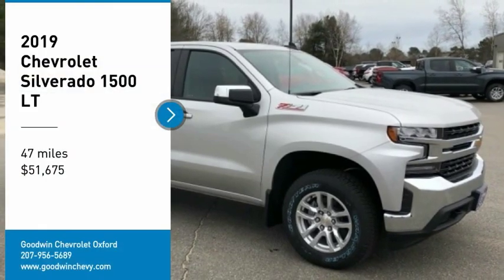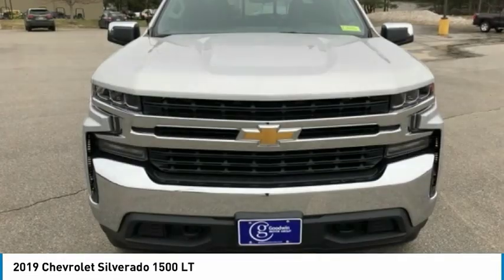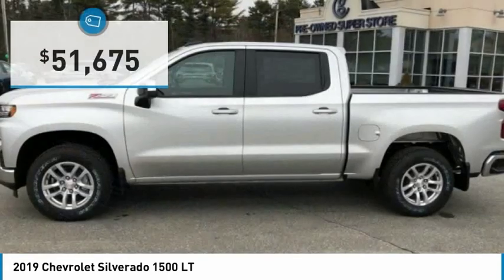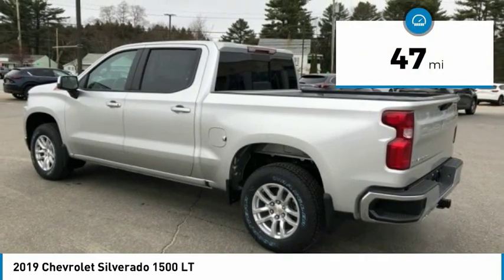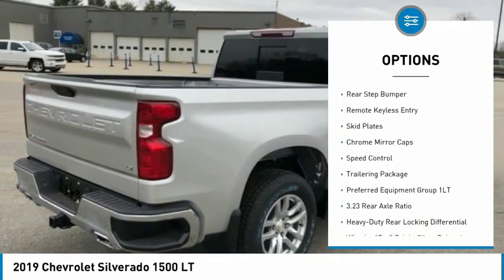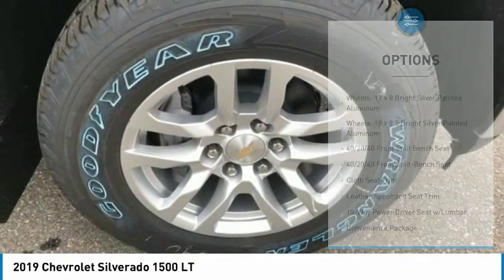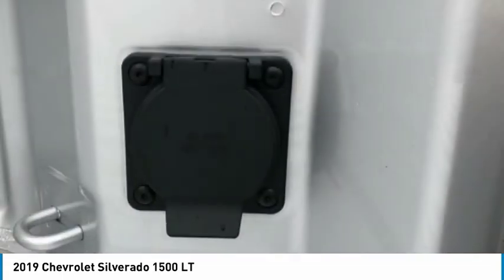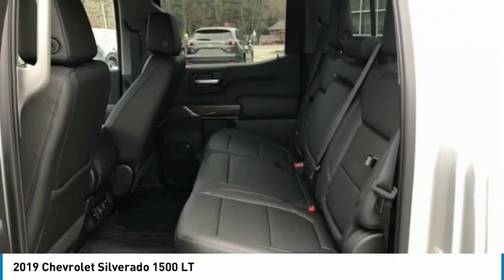2019 Chevrolet Silverado 1500 2019 Chevrolet Silverado 1500 VC9150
2019 Chevrolet Silverado 1500 LT - $51675

1606 Main St.

Don't miss this 2019 Chevrolet Silverado 1500. It's equipped with great features. You'll want to take this truck home. Make a great choice today.